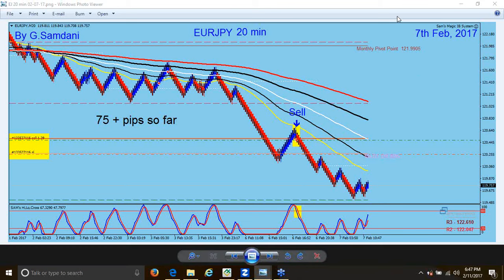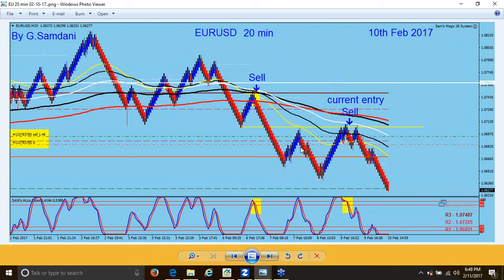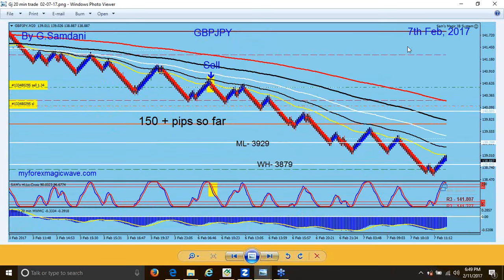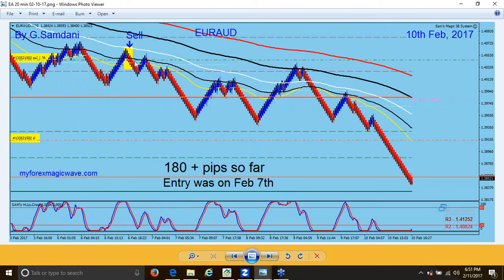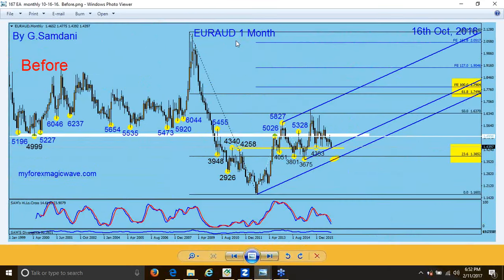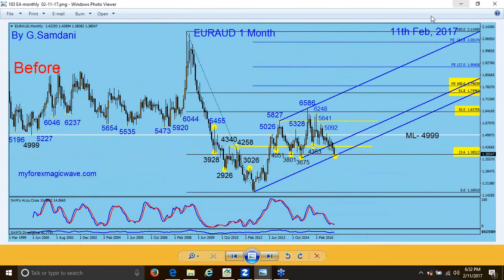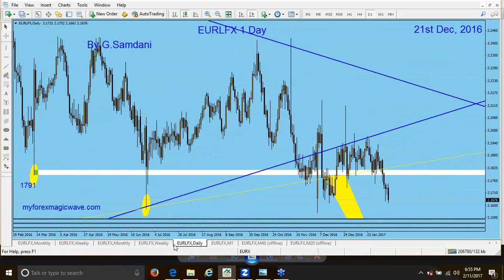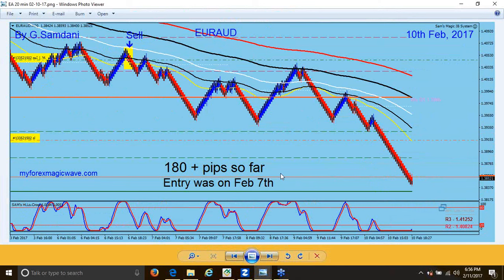Forex Weekly Recap. 11th Feb, 2017.